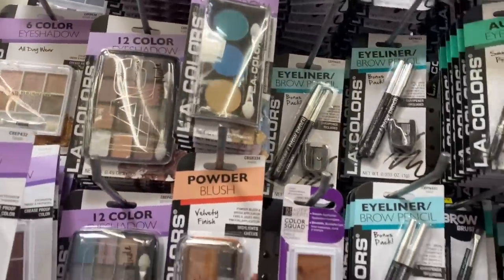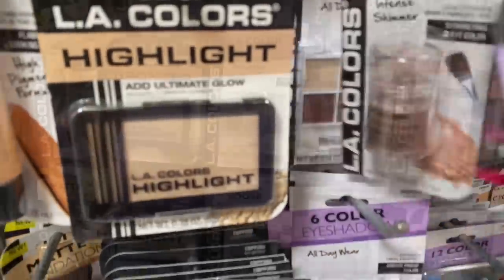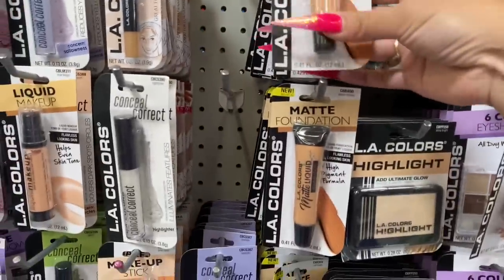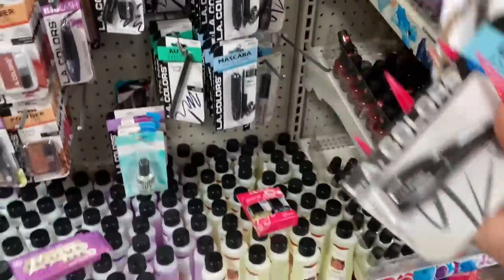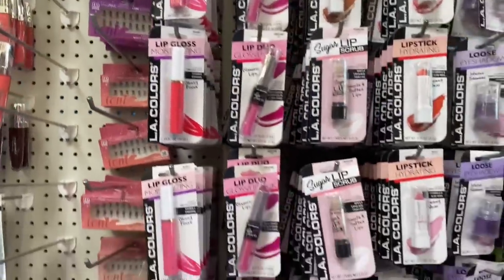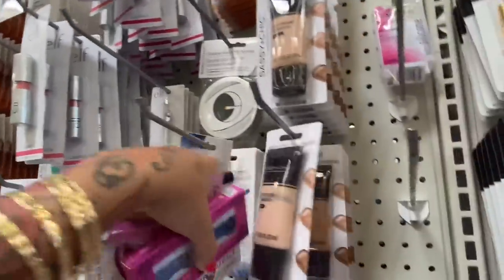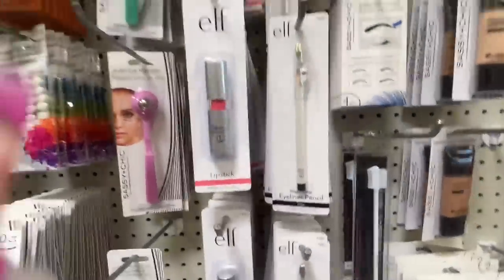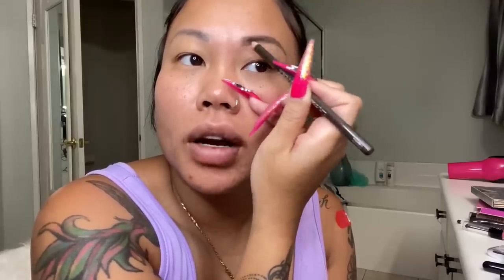Doing my makeup with DOLLAR TREE products 👀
So, before I even knew this was actually a challenge, I wanted to do a video with all cheap makeup for yall.  I don't really use designer makeup - to be honest, the only designer makeup I wear has ALWAYS been my foundation and sometimes my coverup.

SO here ya go - a video of me doing my makeup with all Dollar Tree products!!!

🎵🎵 DOWNLOAD "EMPRESS" by MiYaYaMi 🎵🎵
Available on all music streaming platforms